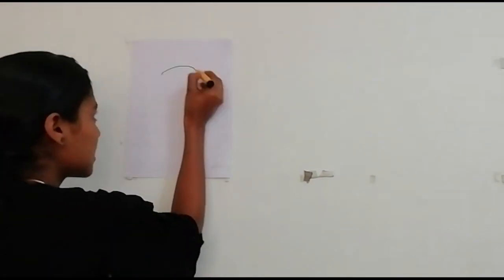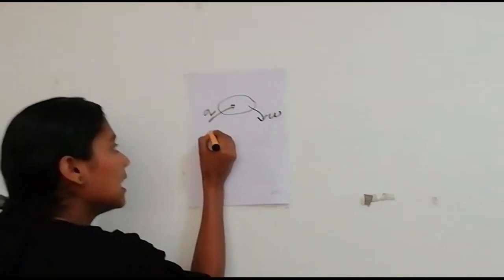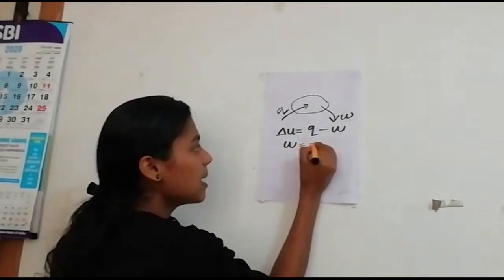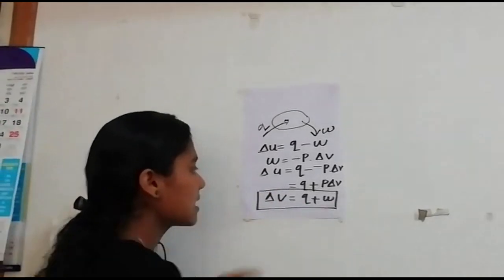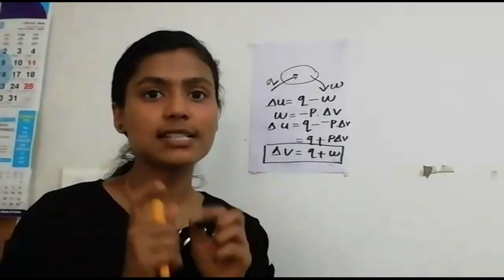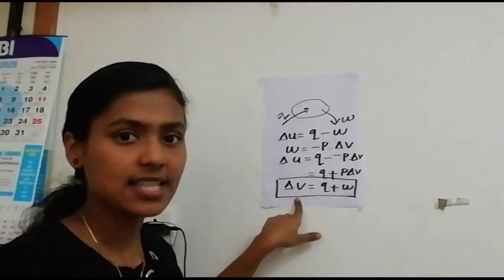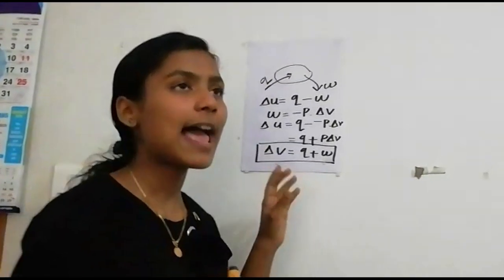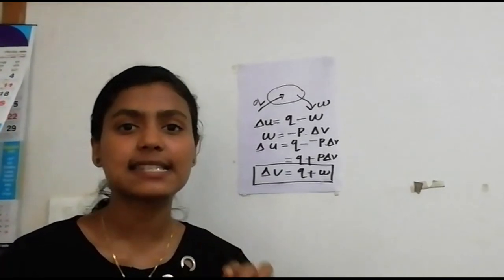First Law of Thermodynamics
2nd Semester B.Sc Chemistry complementary Portion - University of Calicut